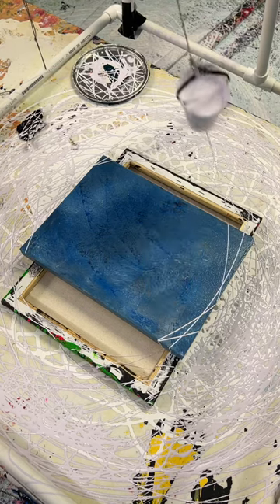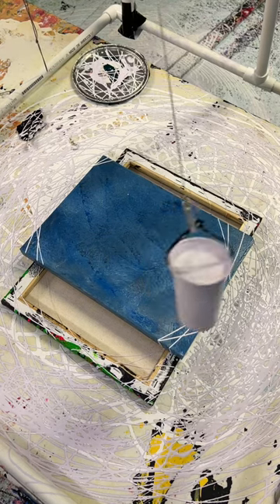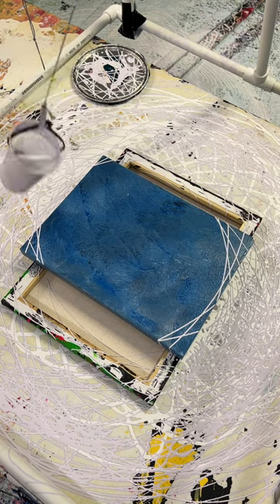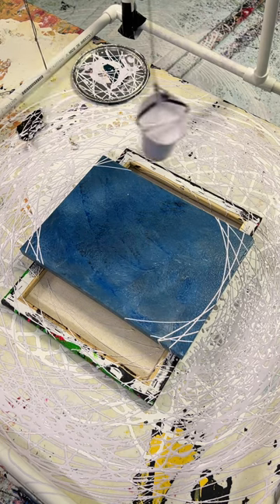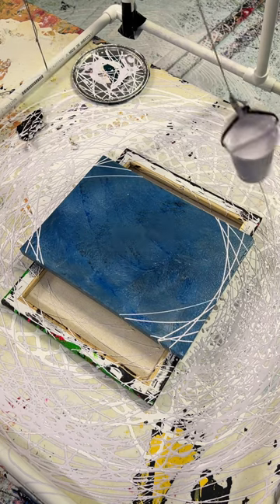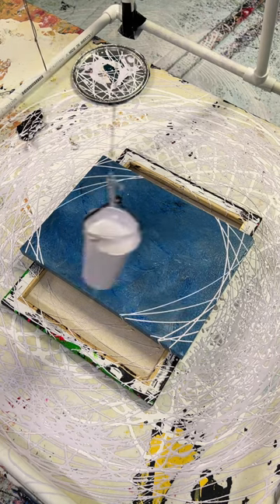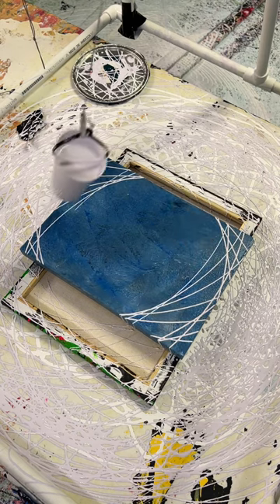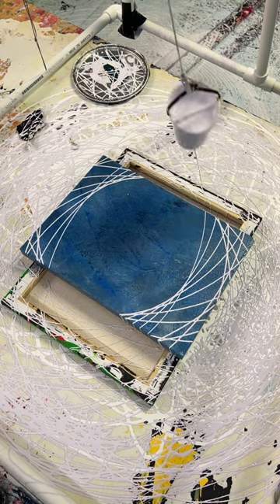Can’t wait to teach this to my students at the fluid art experience in Dallas next week!